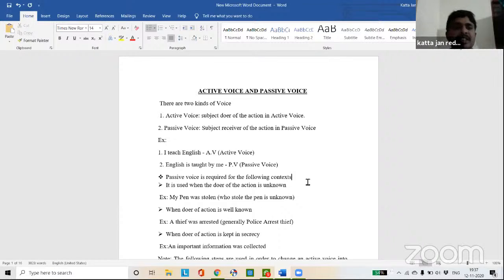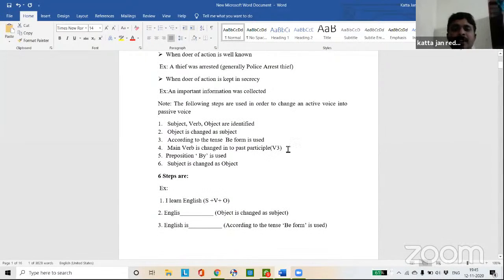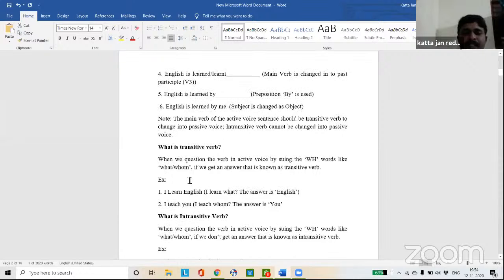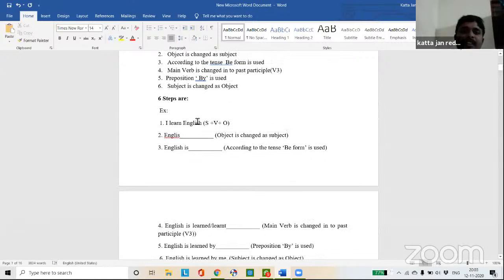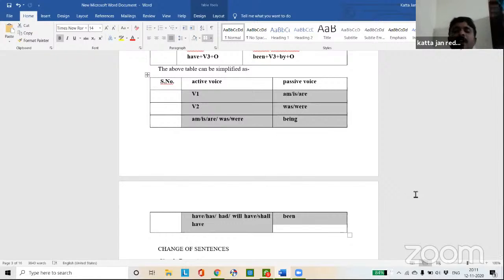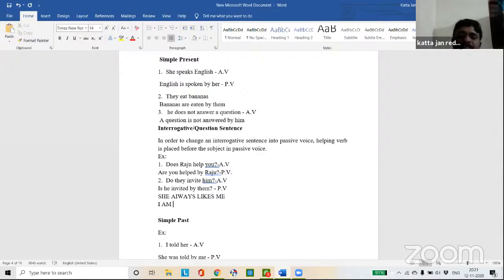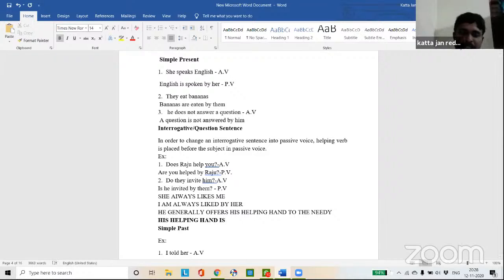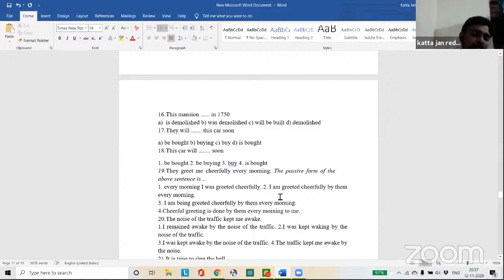Active and passive voice IBPS AFO English